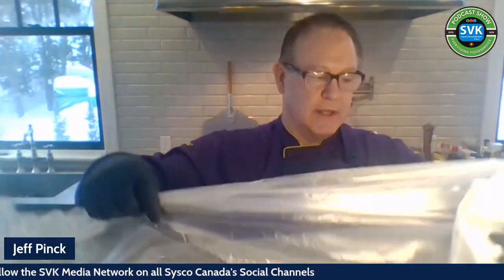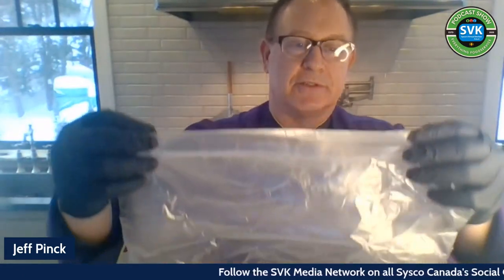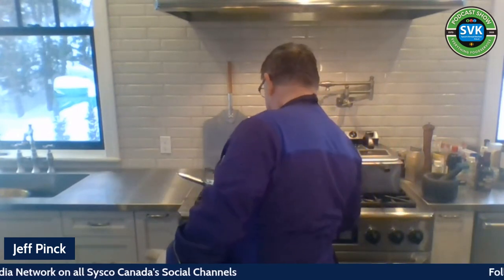Making Cooking and Cleaning Easier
Join Chef Jeff as he takes you on a journey to discover the latest in kitchen innovation. In this episode of SVK Media Network, Chef Jeff will showcase how handguards, pan liners, black hand gloves, and cook chill bags can make cooking and cleaning easier. Get ready to learn about these essential tools and how they can improve your cooking experience, save you time and effort, and minimize the use of chemicals and water in the kitchen. This episode is a must-listen. Tune in now! @SyscoCanadaChannel